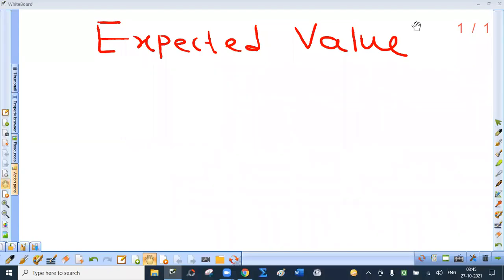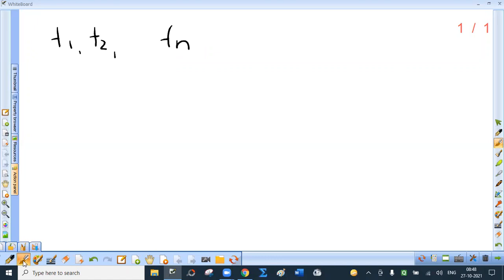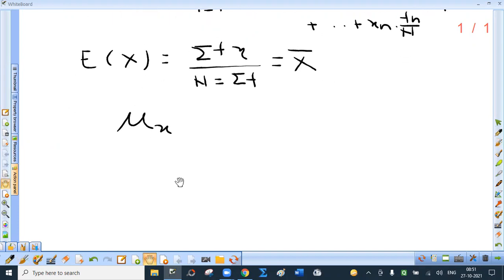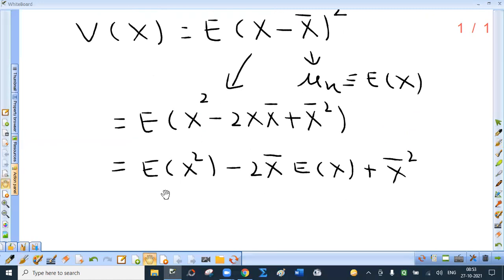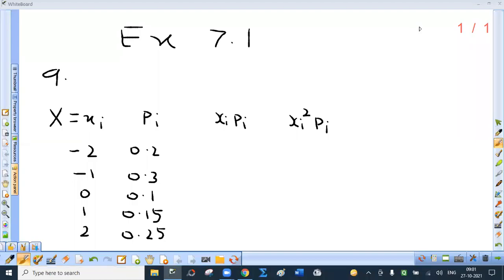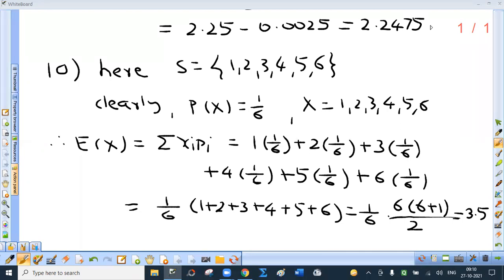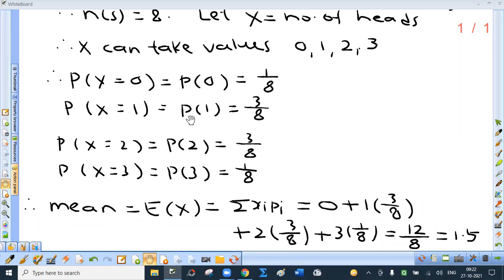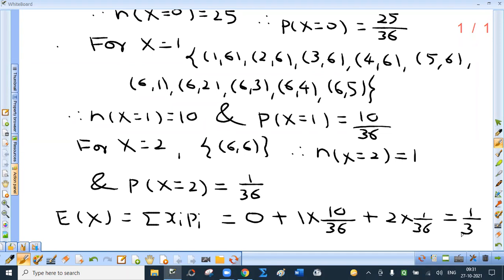XII PROBABILITY DISTRIBUTION L-3